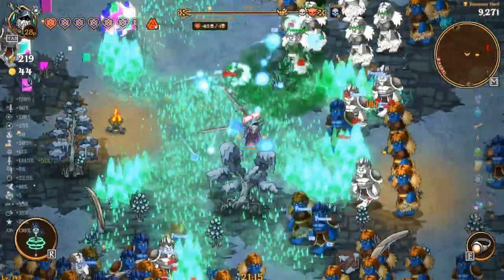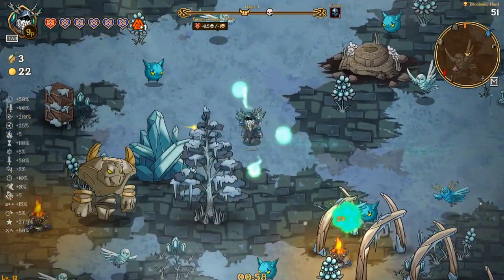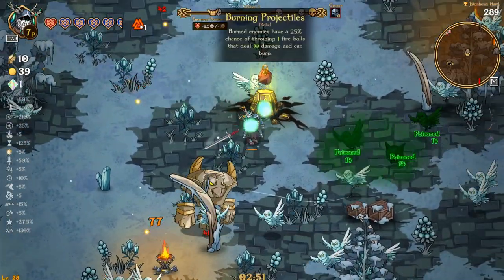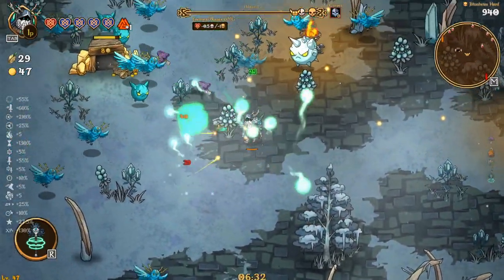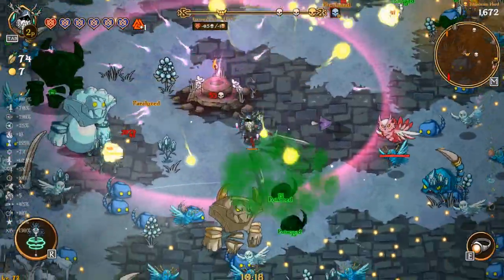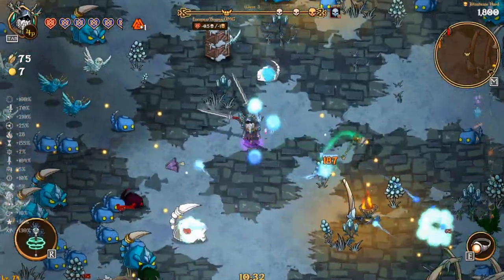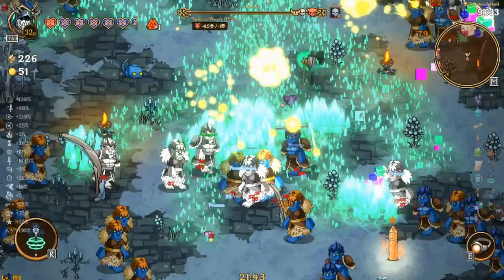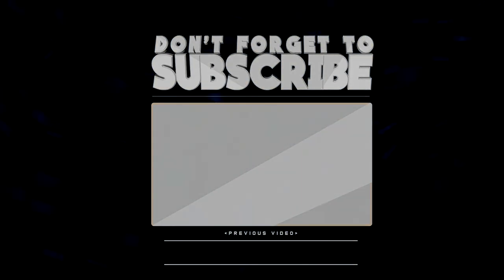Ice Be Burning! | Nordic Ashes